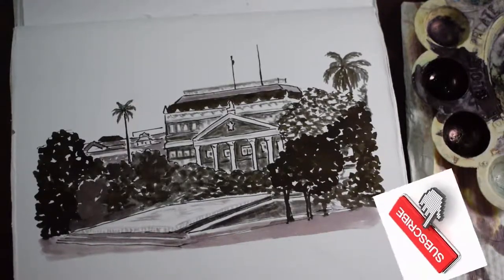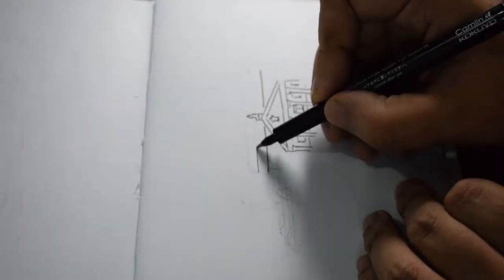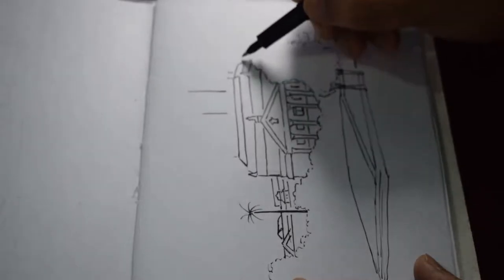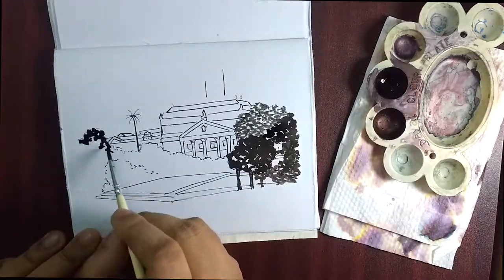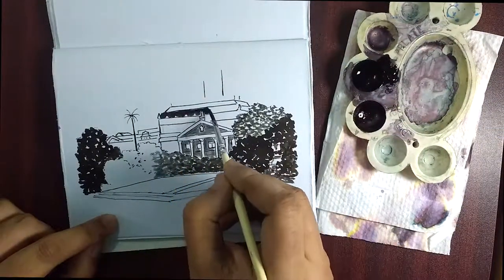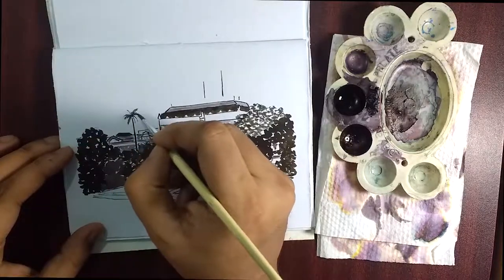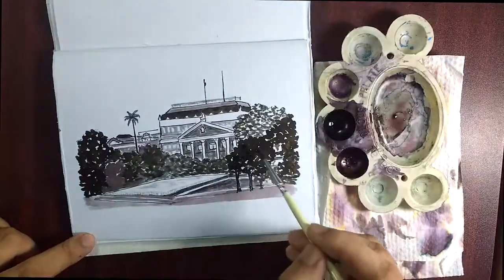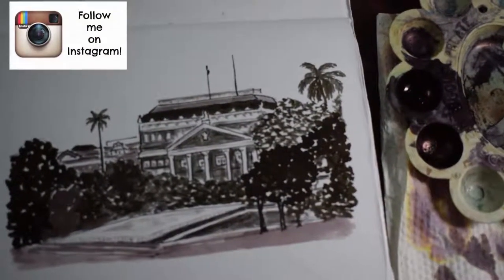Trying to go with History· Inktober Day #19 | Writers' Building | soupart